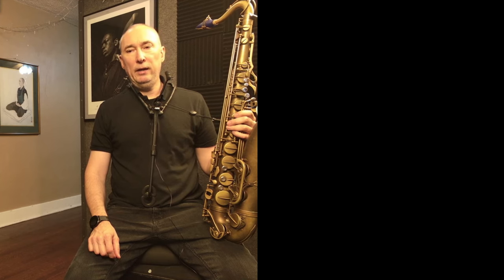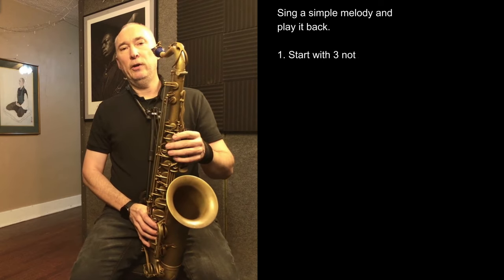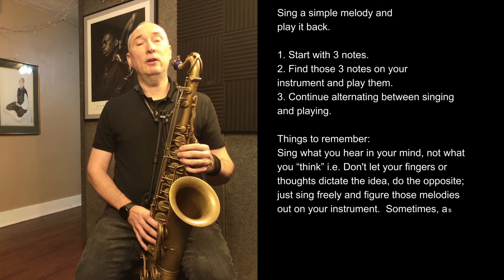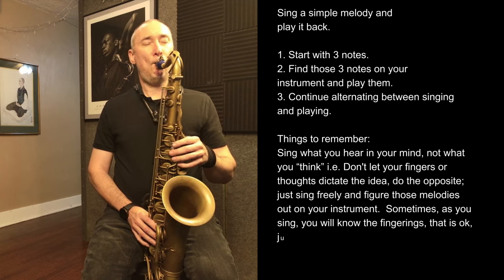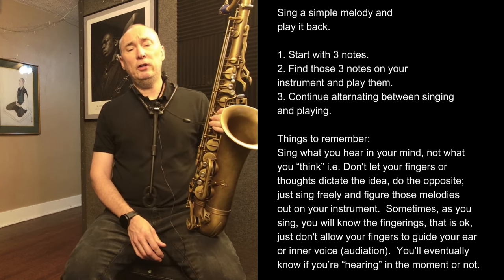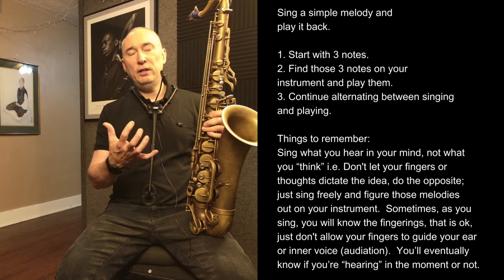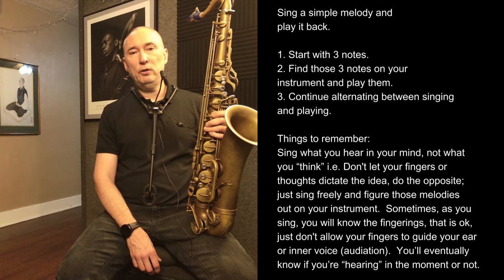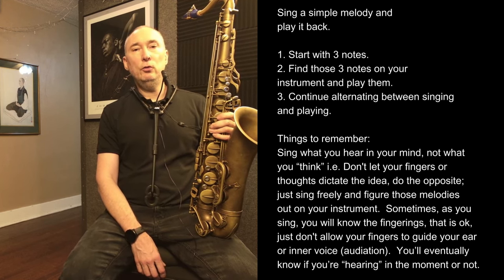Lesson 159 b. Sing and Play - Lee Konitz exercise.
Here's a link to the blog post:

This is another excellent and straightforward exercise that Lee Konitz often used during our lessons. I've reaped numerous benefits from incorporating it, especially when I'm unsure of what to practice on any given day. The exercise involves singing a simple melody and then playing it back on your instrument. Begin with three notes, find those notes on your instrument, and play them. Continue alternating between singing and playing.

It's important to remember to sing what you hear in your mind, rather than what you think.  Avoid letting your fingers or thoughts dictate the melody; instead, sing freely and then figure out those melodies on your instrument.  Sometimes, as you sing, you might instinctively know the fingerings, which is perfectly fine.  Just ensure that your fingers do not guide your ear or inner voice (audiation). Over time, you'll be able to discern whether you're truly "hearing" in the moment.